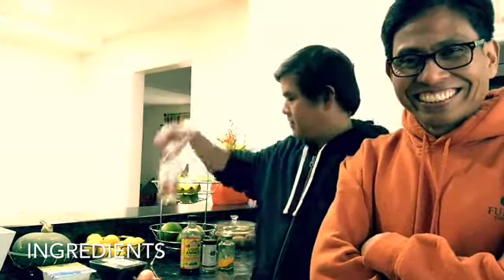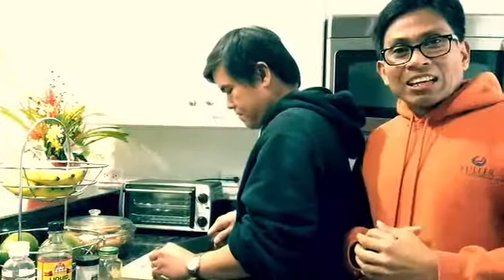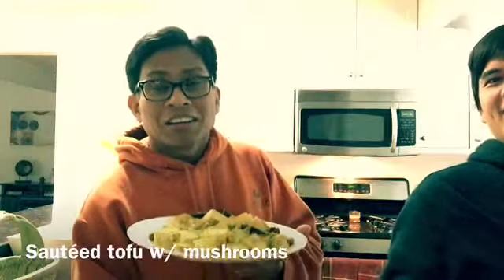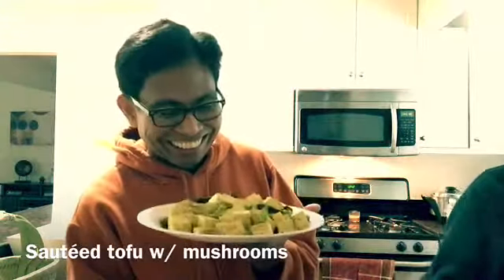How to Make Simple Sautéed Tofu with Mushrooms (Organic & Non-GMO)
Pastor Mark Lastimoso with Randy Javellana sharing the good news of preparing your own simple, safe, and savory meal. Pastor Mark is the senior pastor of Hinsdale Fil-Am SDA Church, west suburb of Chicago, IL.